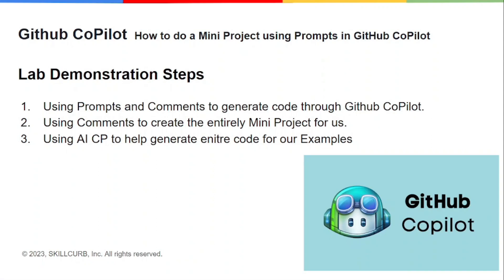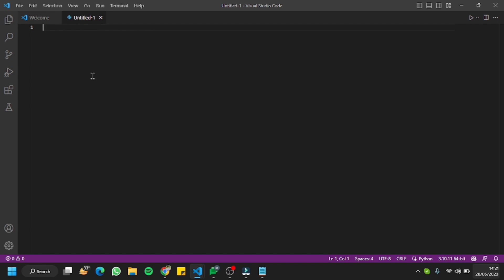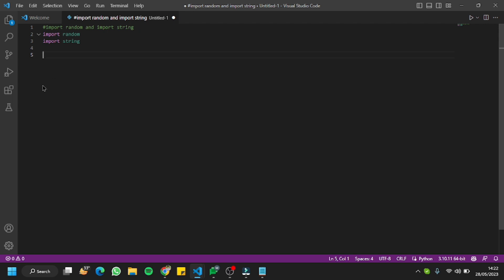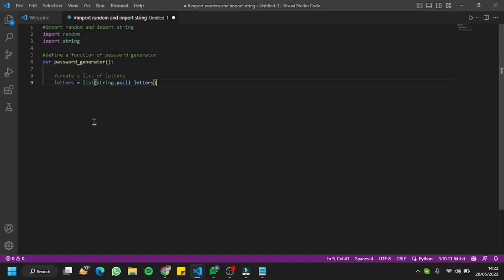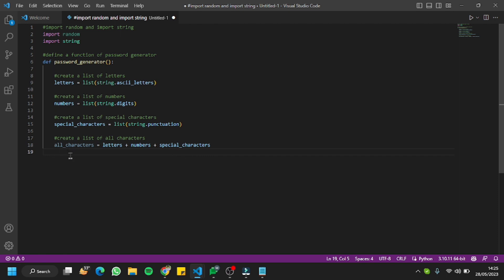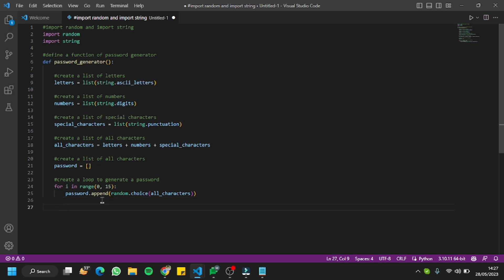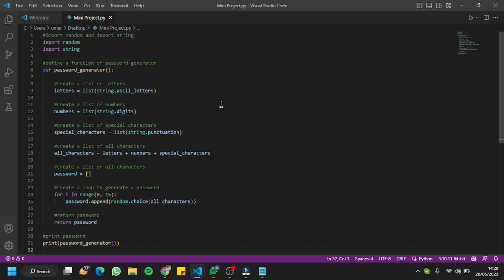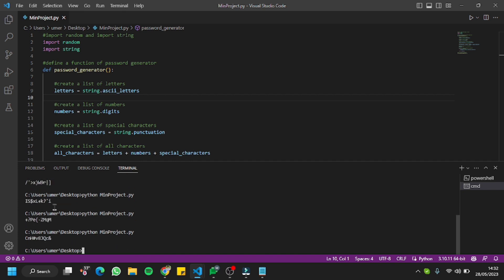Learn Prompt Engineering Using Github CoPilot in Python [Hands on Lab]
In this lab we will perform a complete project showing the power of Github CoPilot using Python in Visual Studio Code. The project will be on password generator.